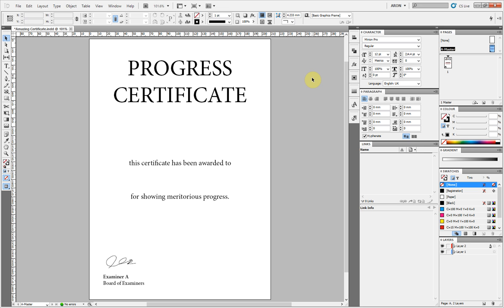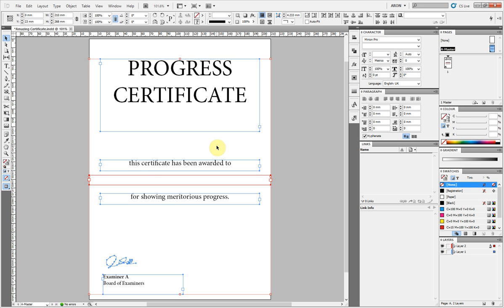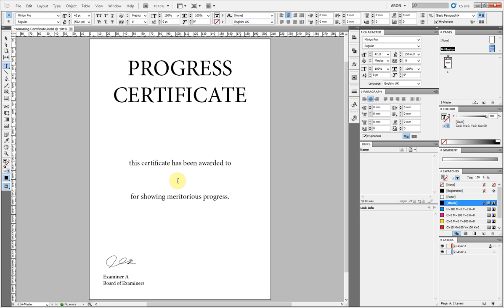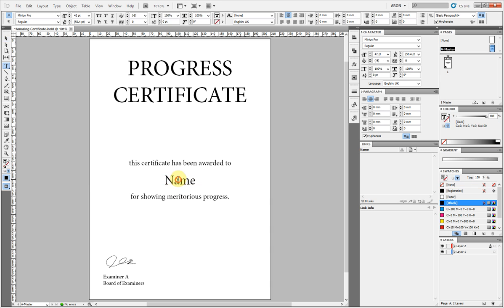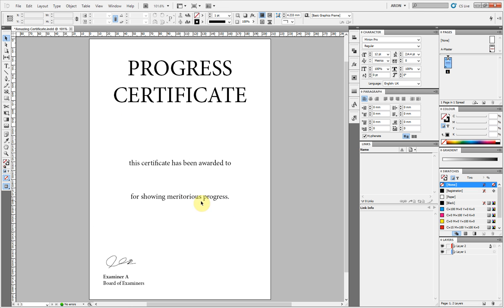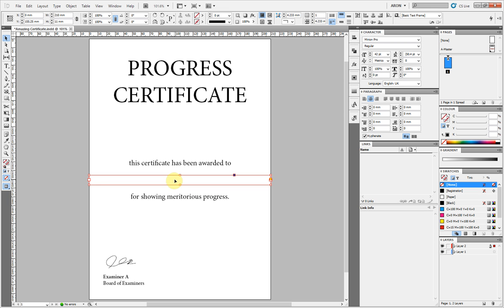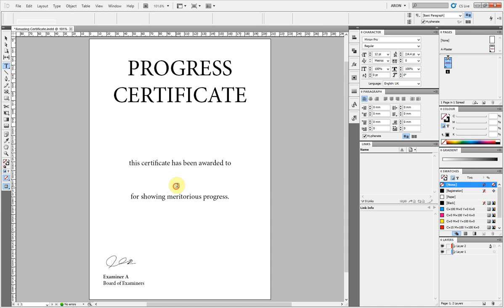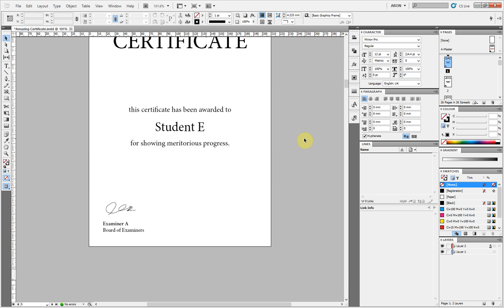InDesign Tip - automatically flow text into new pages using a master page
This is a tip for Adobe InDesign that shows you how to flow text across several pages in a specific text box and style.

IF YOU ARE LOOKING TO AUTOMATICALLY FILL TEXT FIELDS AND PAGES USING DATA MERGE, PLEASE SEE MY OTHER VIDEO

It could be used in a number of ways; in this example I am using it to flow a list of names into a certificate.

The text box for the content (names), is set to a height which forces the next line to display on the next page, once you have set your font size and style make sure the (name) box is empty; then once on the main document you can select that box by holding down Ctrl and the Shift key and clicking on the area where the box is; from there you can paste in your content.